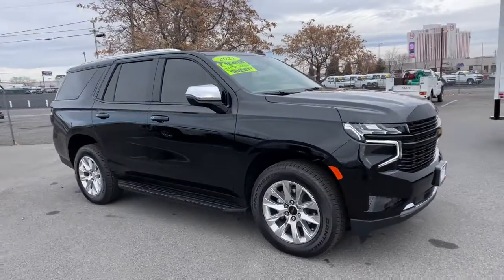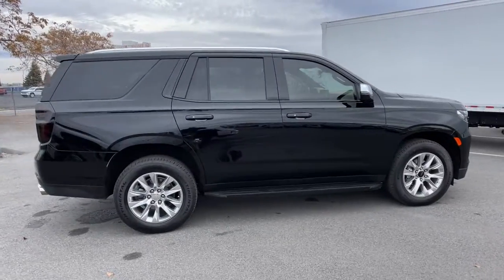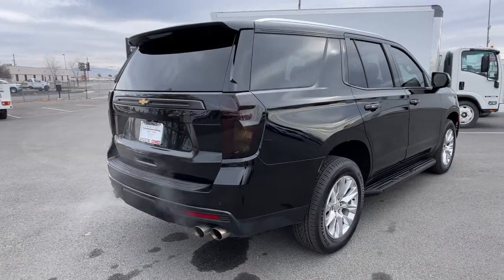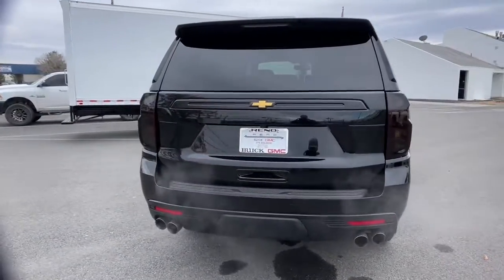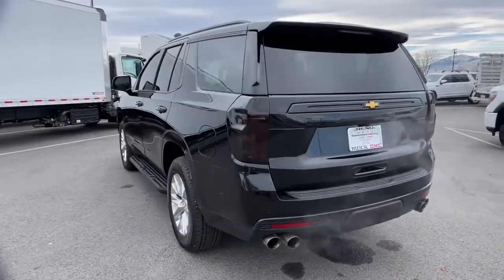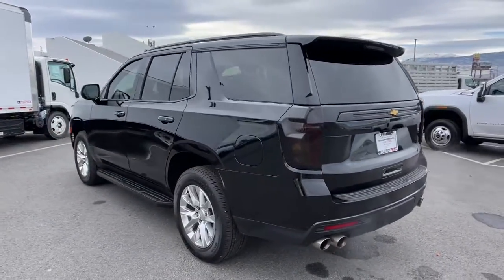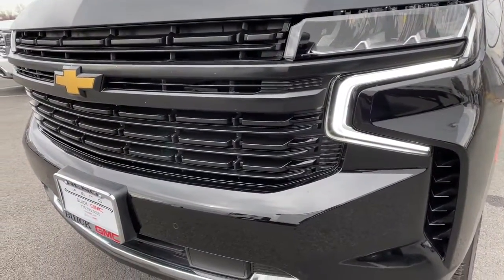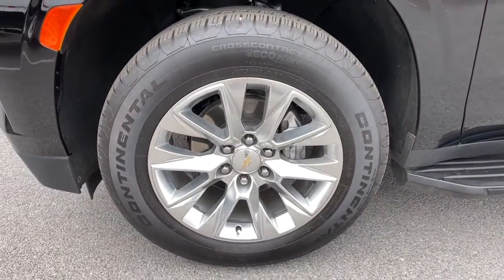2021 Chevrolet Tahoe Reno, Carson City, Lake Tahoe, Northern Nevada, Roseville, NV R141119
Black Used 2021 Chevrolet Tahoe available in Reno, Nevada at Reno GM. Servicing the Carson City, Lake Tahoe, Northern Nevada, Roseville, NV area.

Reno GM
900 Kietzke Ln

CARFAX One-Owner. Clean CARFAX. Black 2021 Chevrolet Tahoe Premier 4WD 10-Speed Automatic with Overdrive EcoTec3 5.3L V8 4WD, Jet Black/Maple Sugar Leather.Awards:* JD Power Automotive Performance, Execution and Layout (APEAL) Study * ALG Residual ValueFor more information please call ( 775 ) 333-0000.